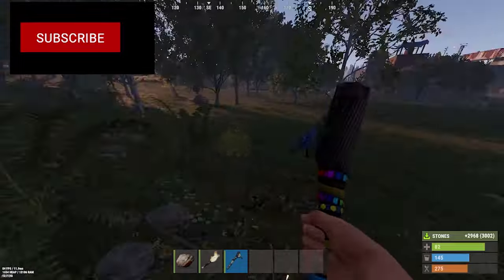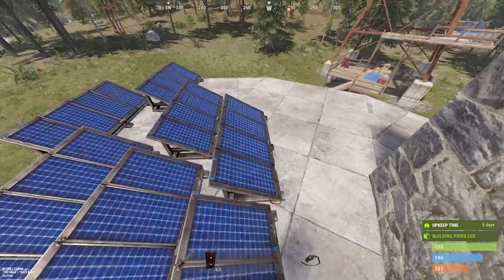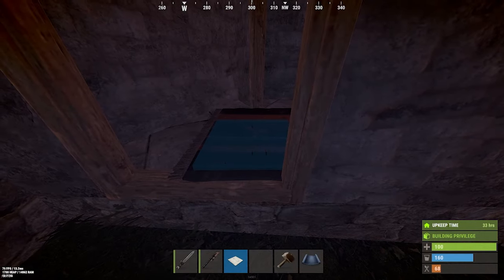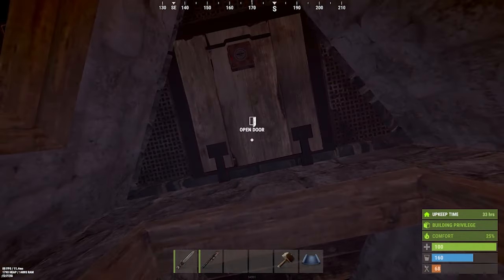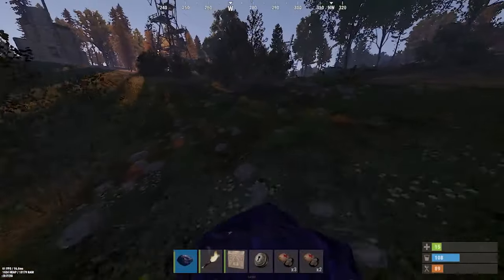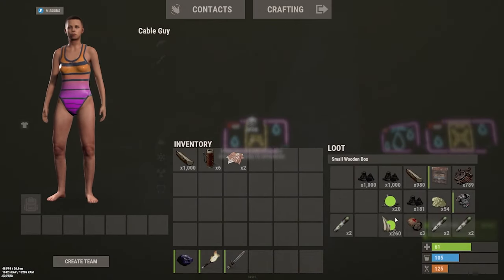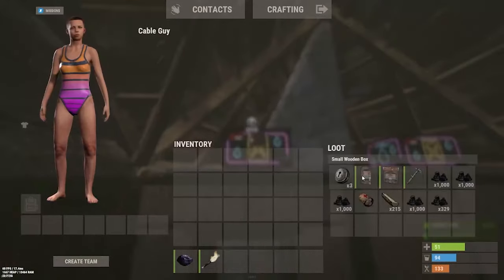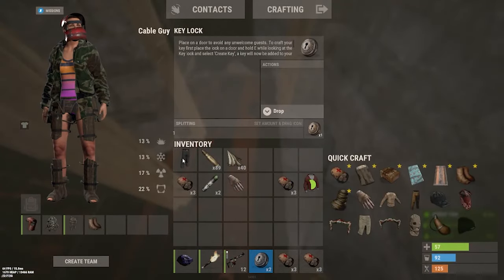The Large Furnace Trap Base (unique trap!!)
I converted a large furnace base design into a lethal trap base design in Rust. I trapped many players, and even many duos. This is a must watch episode, hope you enjoy!